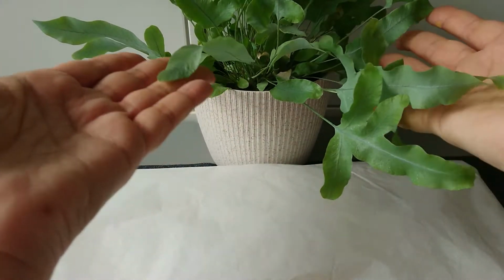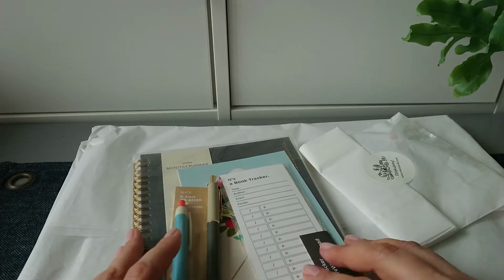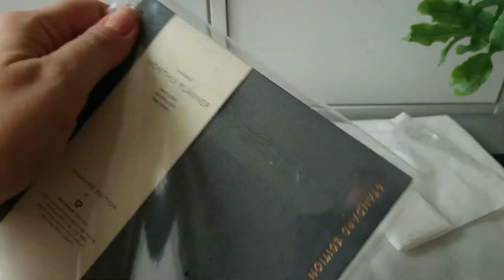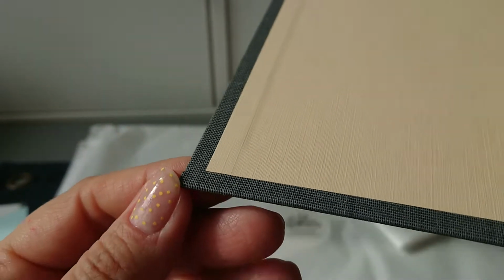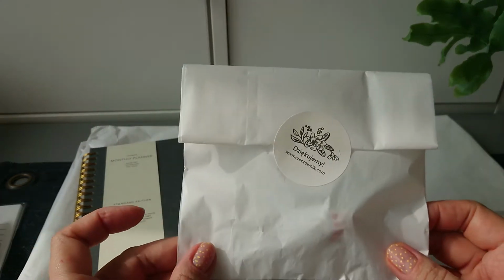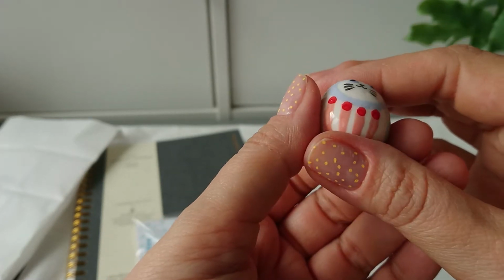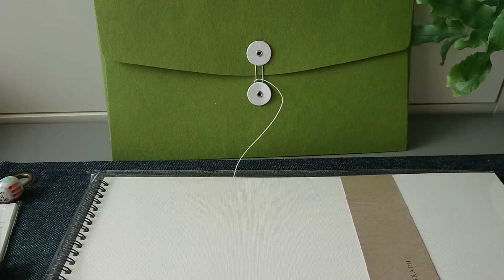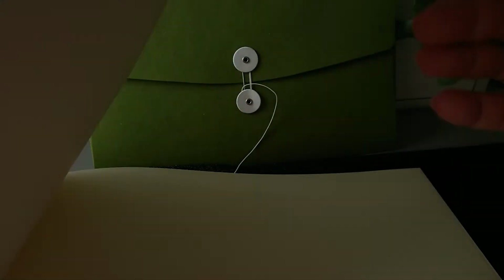Stationery Goods and New Brand Monograph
From my favorite shop rzeczownik.pl...
Monograph - new brand on Polish market, minimalistic and nice.

Your subscription helps a lot. Thank you!